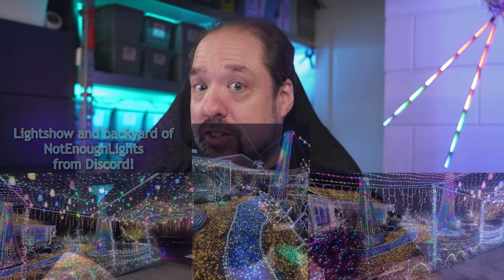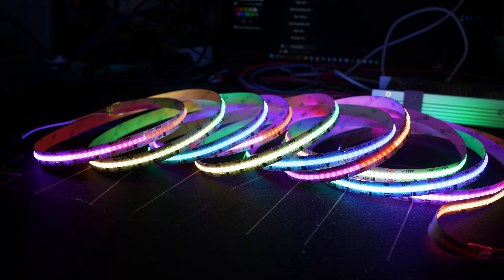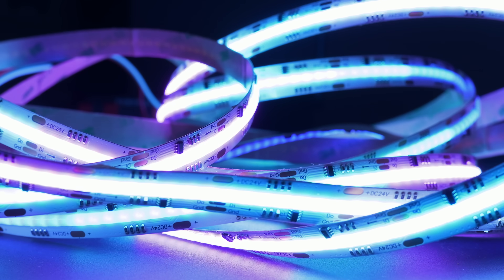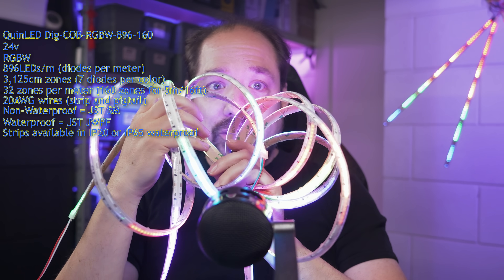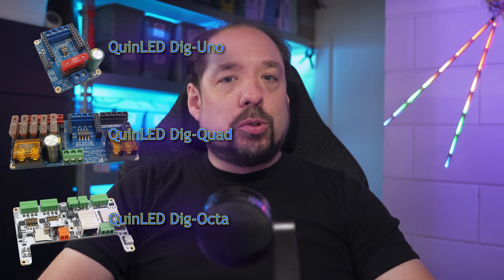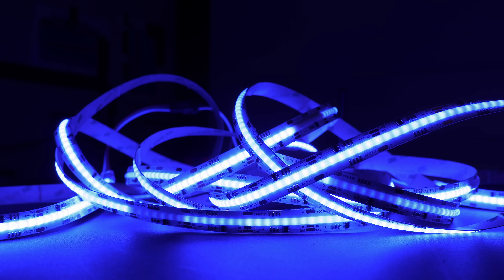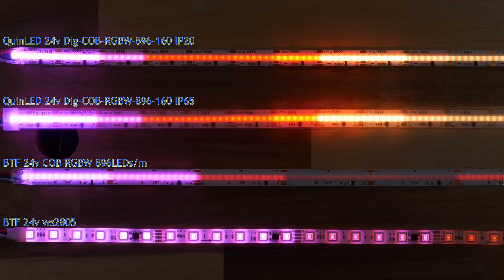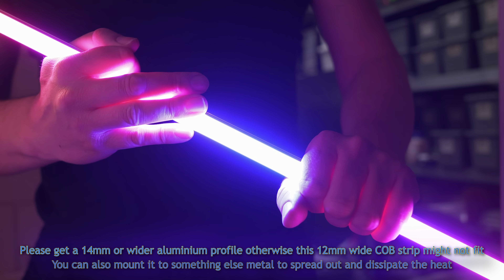💡QuinLED💡Custom designed LED strip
This is a first for QuinLED, I have custom designed and produced an LED strip which I'm very proud to present! It's not cheap but it has better specifications then anything out there currently.

--update !! warning, this strip is much more susceptible to shorting out on itself then other variants. Please do not unroll the IP20 variant on your desk and play with it, it can quickly kill a segment if 2 fronts touch (even on the side). Please test the strip on the spool and only unroll and install without power. Then once installed you can apply power and it should be good! !!

0:00 - Video introduction
0:48 - A custom QuinLED LED strip!
3:31 - The tech specs
4:25 - Waterproof version available
5:45 - Controller compatibility
6:00 - PWM Frequency
6:22 - Power specs
7:30 - White color RA/CRI
8:22 - Strip summary
8:45 - Downsides? Cooling
10:22 - The Price
11:04 - The shipping situation
11:50 - End conclusion
12:37 - @#$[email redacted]$$%!

░▒▓[Music]▓▒░
Intro&Outro